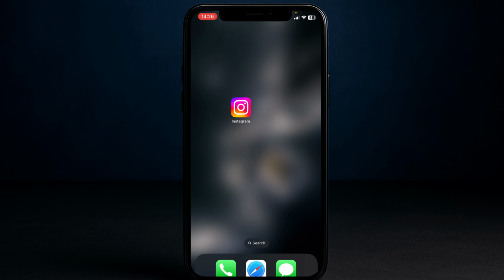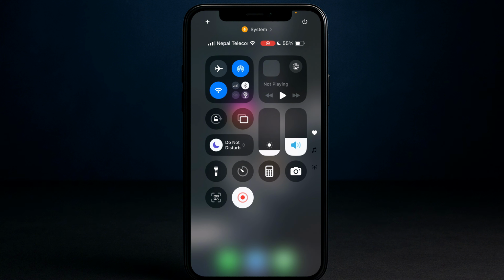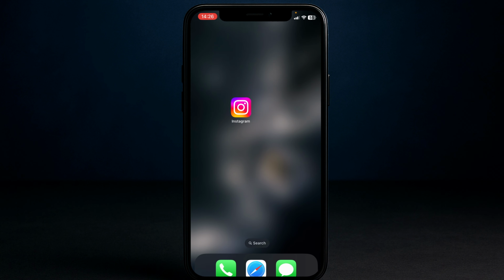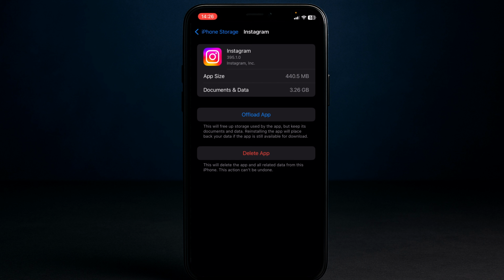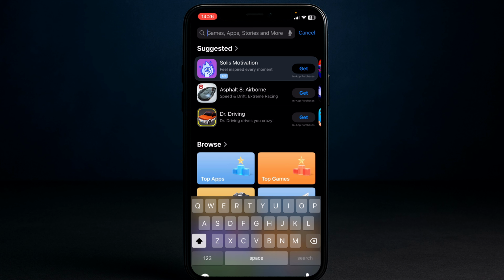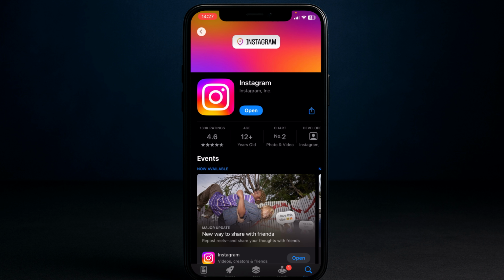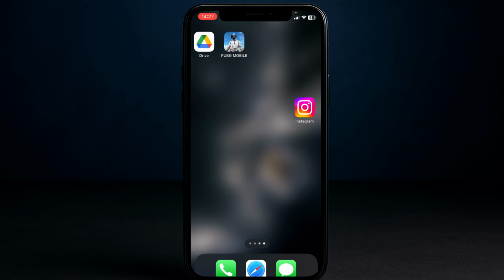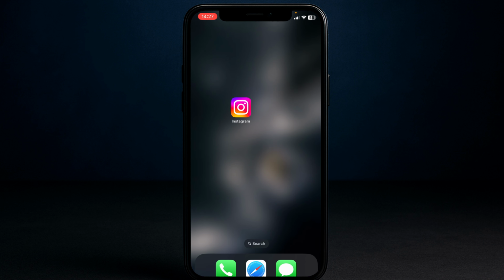How to Fix Instagram Messages Not Sending (2025 Guide)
Are your Instagram messages not sending or stuck in the outbox? 😟 Don’t worry — in this tutorial, I’ll show you how to fix Instagram messages not delivering step by step.

We’ll cover:
✅ Checking your internet connection
✅ Updating or reinstalling Instagram
✅ Clearing cache (iPhone & Android)
✅ Other quick fixes to get your DMs working again

Follow these steps and start sending messages smoothly! 🚀